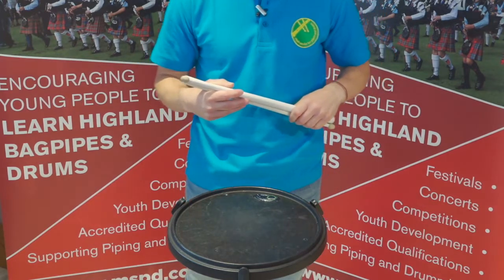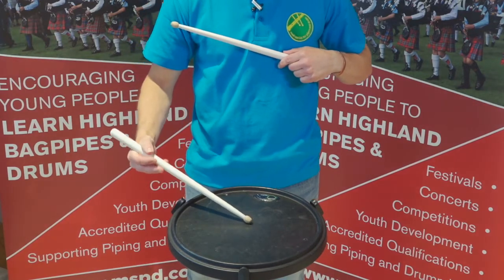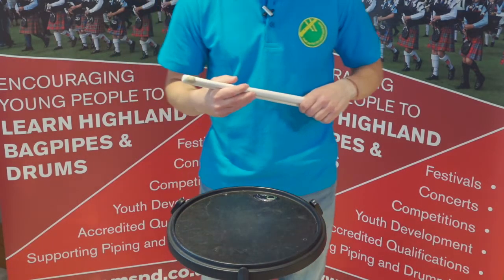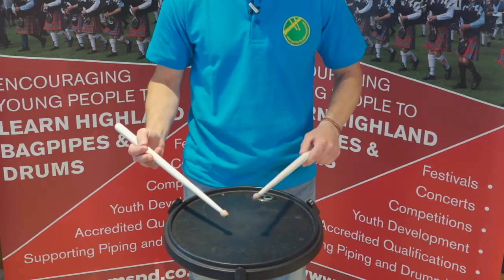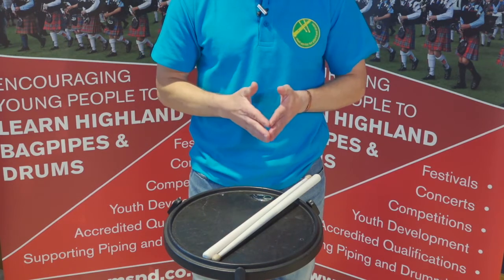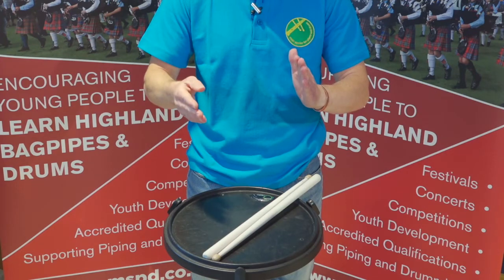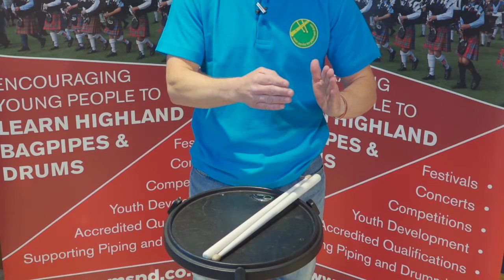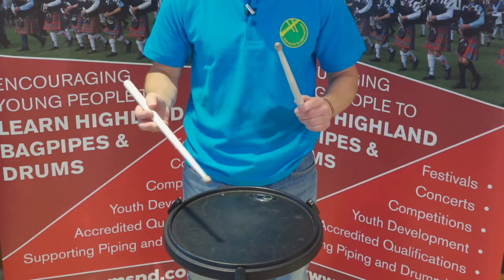Continuous Roll Development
These first rudimental exercises will aid you in the development of your Snare Drumming skills. Remember you are viewing the video as a mirror image.